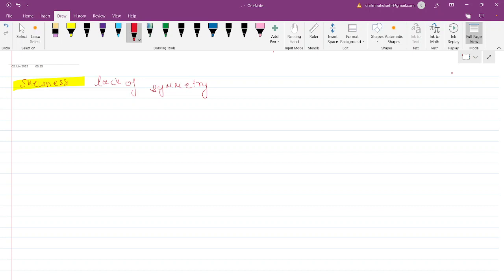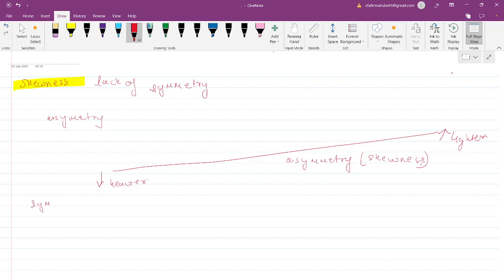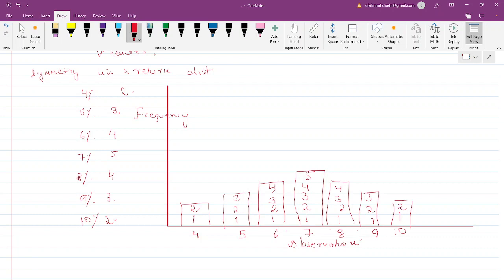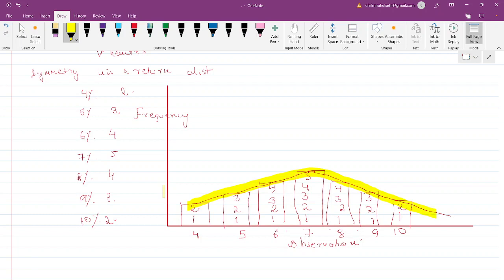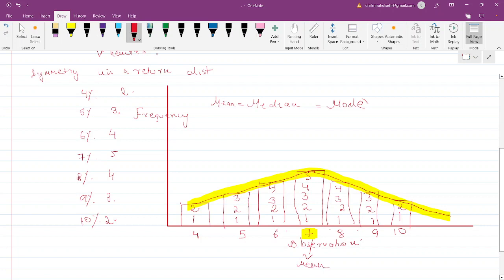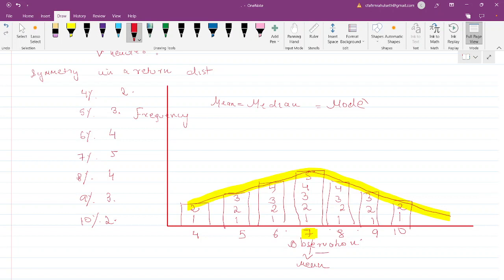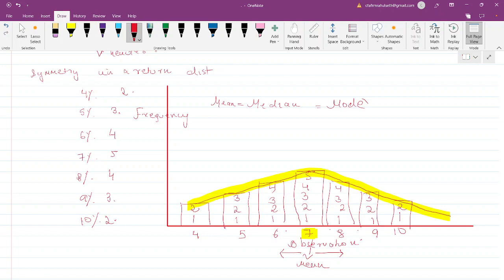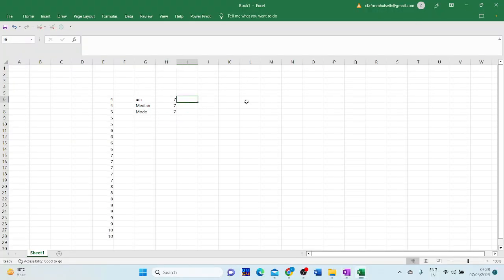Skewness CFA L1#, FRM#